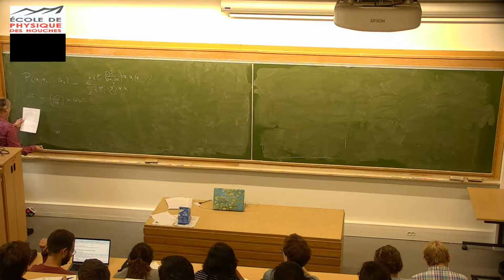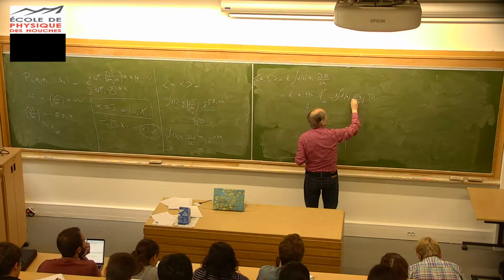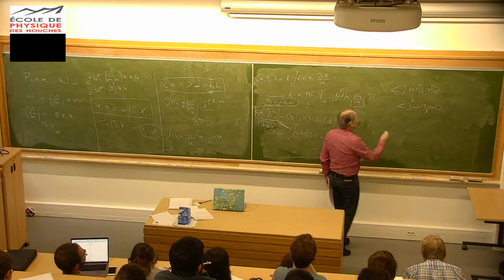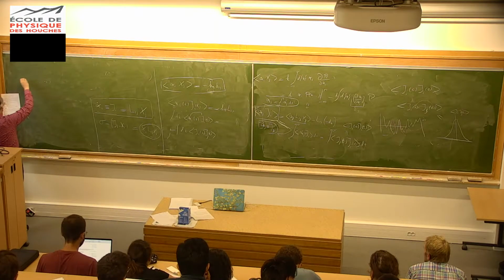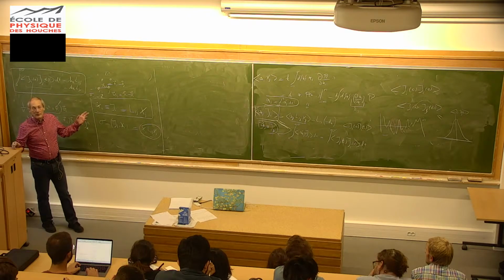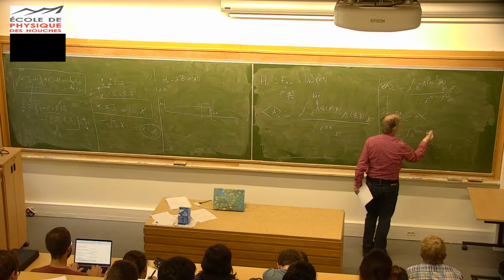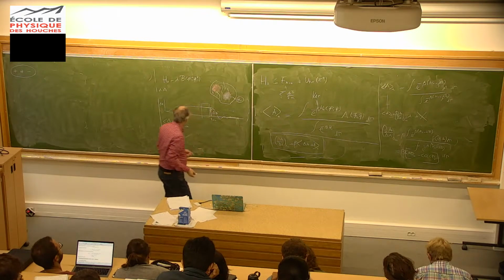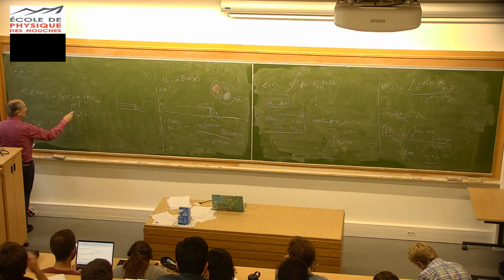Modeling of the Microscopic Origins of Active Transport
Frenkel